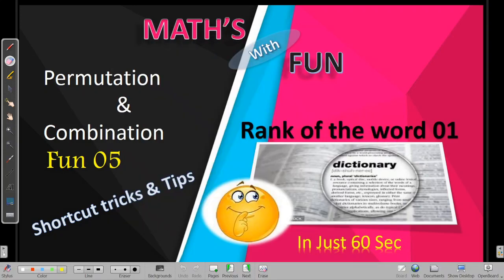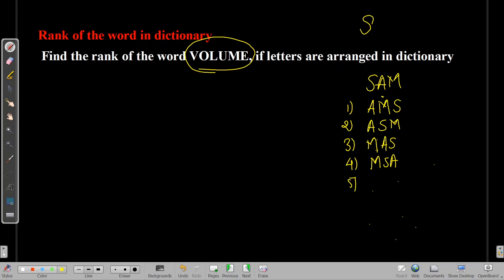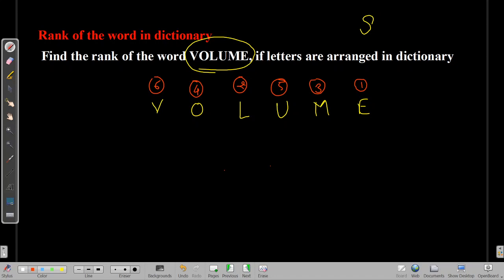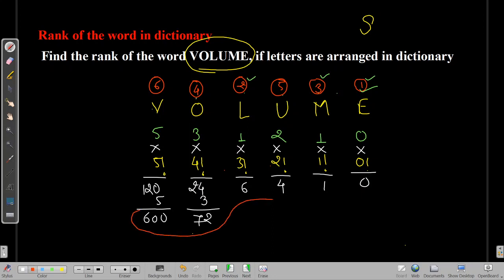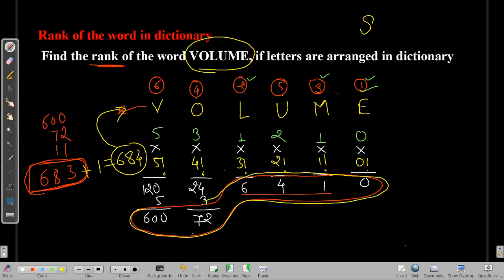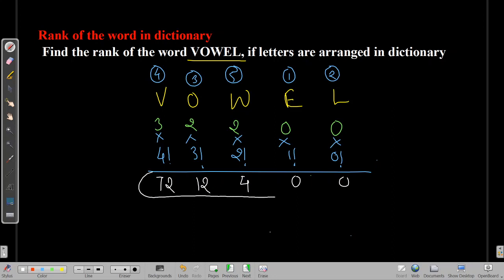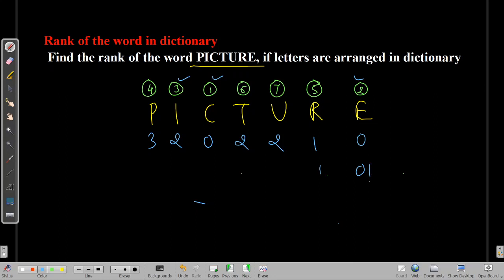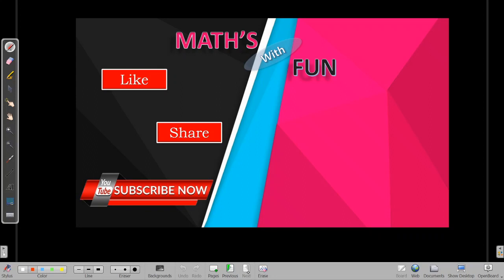Fun 05: Permutation & Combination| Rank of Word in Dictionary 01| Solve in jst 60Sec| Shortcut trick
Are you looking for the easiest way for finding rank of the word in dictionary? then you are on the right video
This video gives you the shortcut for finding rank of any word
Method is useful for NDA/CDS/JEE Mains/Advance/CET/11th?12th/ all competitive exams